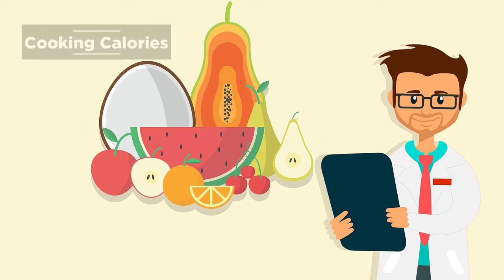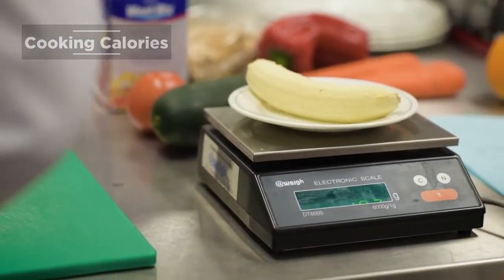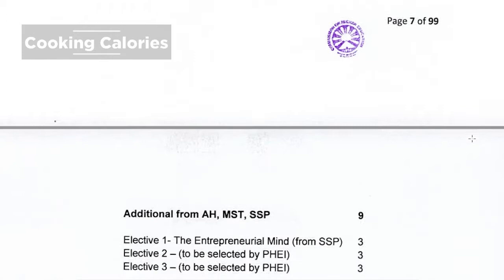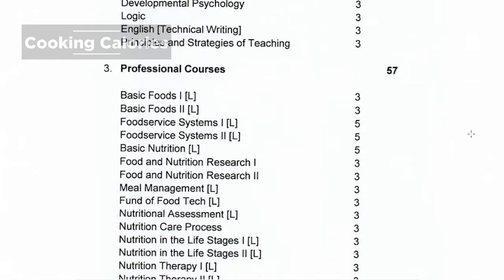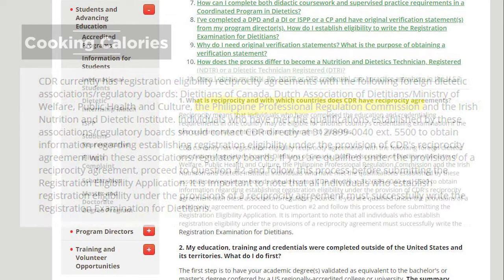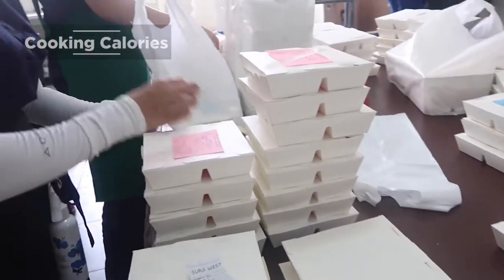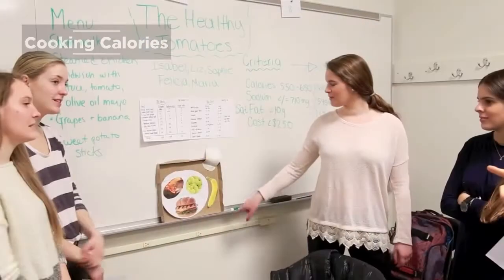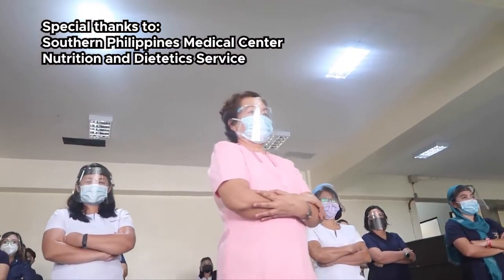Bachelor of Science in Nutrition and Dietetics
If you're still looking for career path, then you might want to consider taking Bachelor of Science in Nutrition and Dietetics.
Or you can donate on my channel by clicking the "THANKS" button below the video.